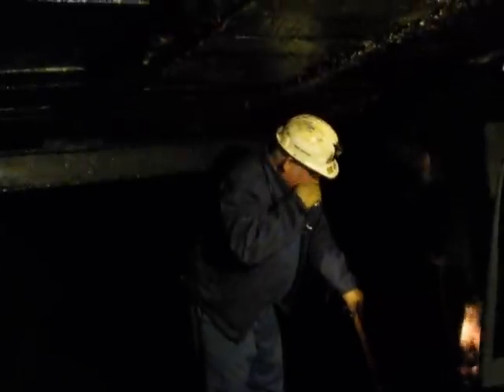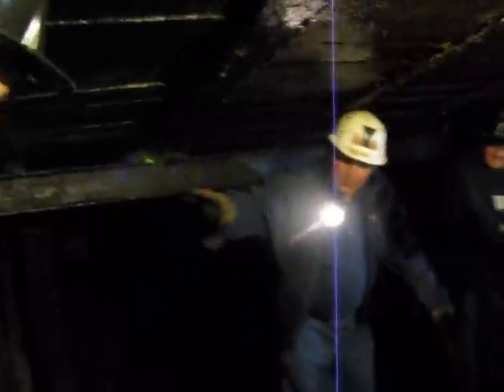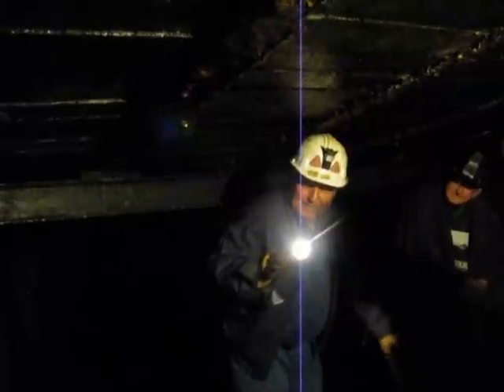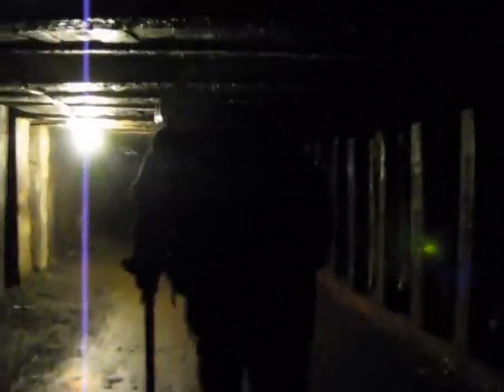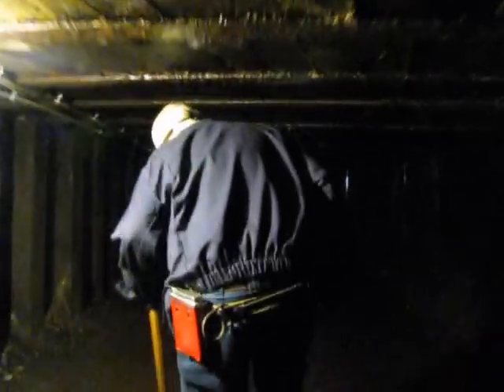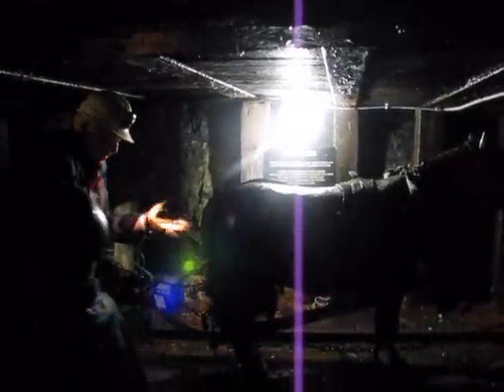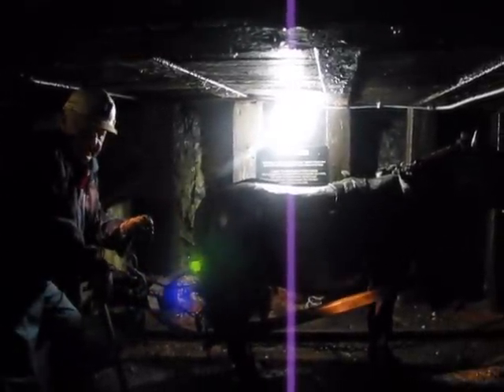cape breton coal mine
glace bay